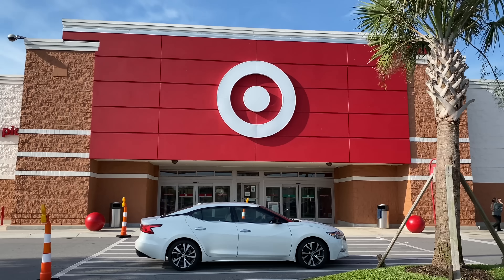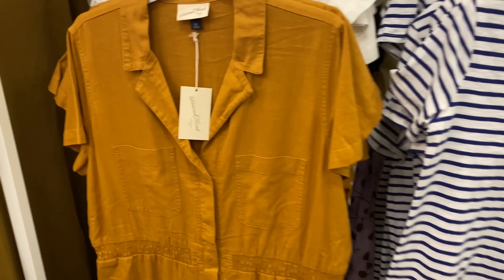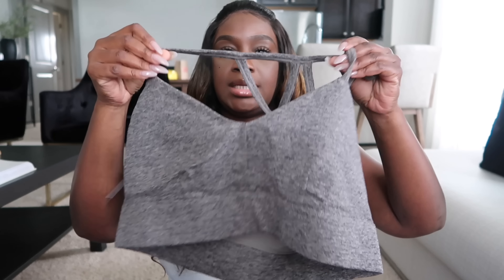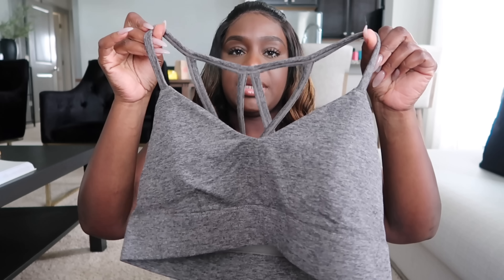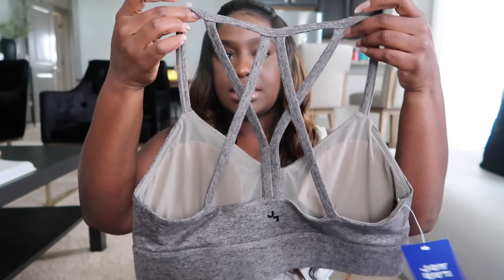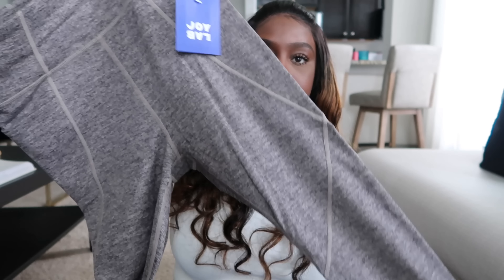VLOG: TARGET SHOP WITH ME + TARGET HAUL | NEW HAIR COLOR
Hey dolls❤️ I hope you guys enjoyed today’s target shop with me + Target haul + NEW HAIR COLOR

HAIR I'M WEARING 24' INCH FB30 BODY WAVE LACE FRONTAL WIG

USE MY SPECIAL CODE GET EXTRA $10 OFF (WORKS FOR ALL THE GOODS) NADULAYTB6

Zara flats

MY AMAZON